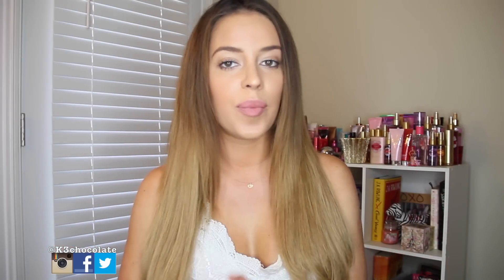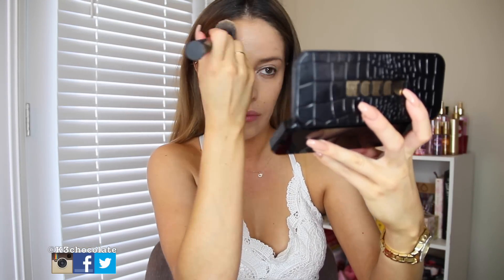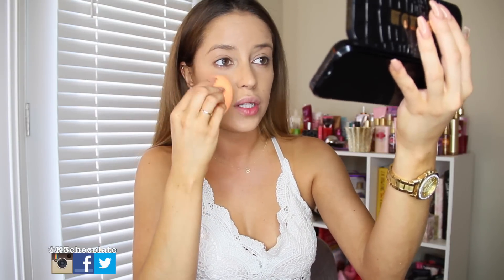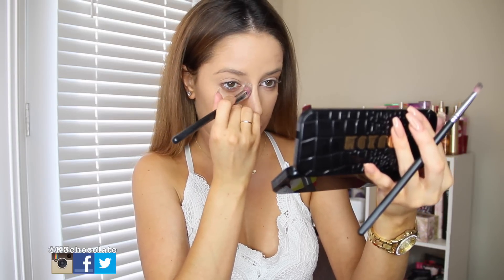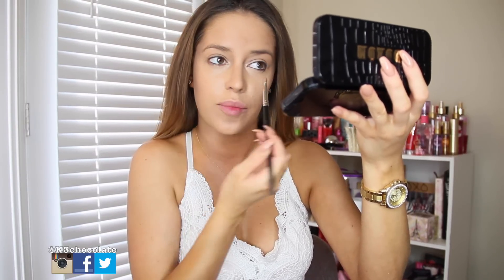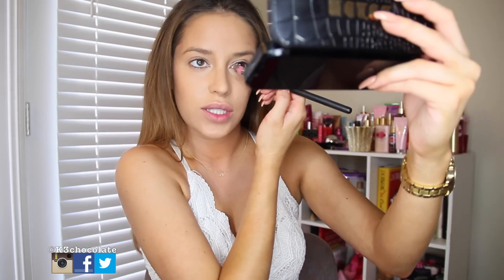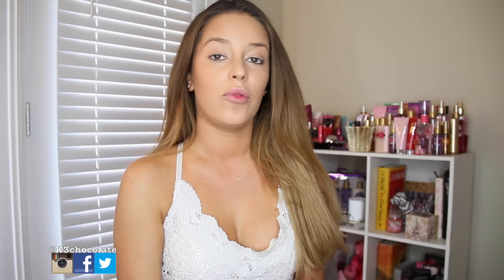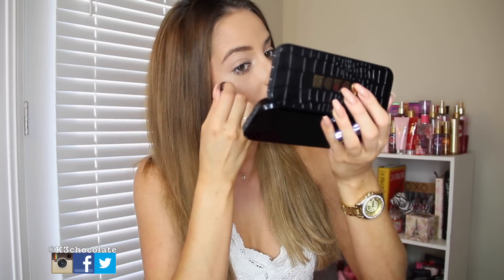"NO MAKEUP" MAKEUP LOOK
ADD ME!

♡SHOPAHOLIC?

♡TEETH WHITENING: Use code K3 for 50% off your entire order, code K3chocolate to get Sweet Teeth whitening kit for just $29 or code K3choc to get the whitening pens for $19

This video is not sponsored. These are my 100% honest opinions.

Kristina Urribarres
11054 Ventura Blvd #252